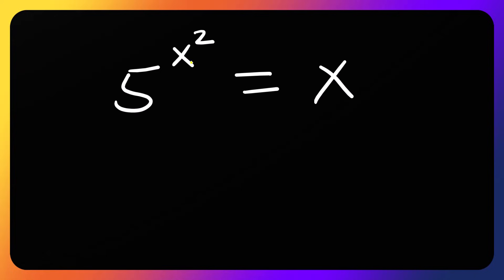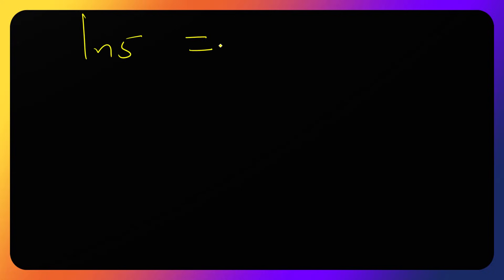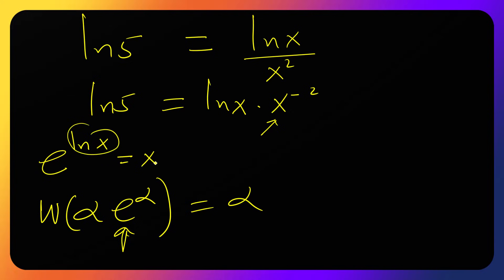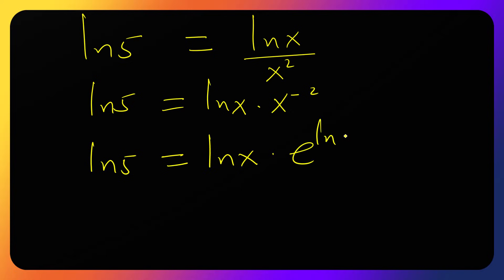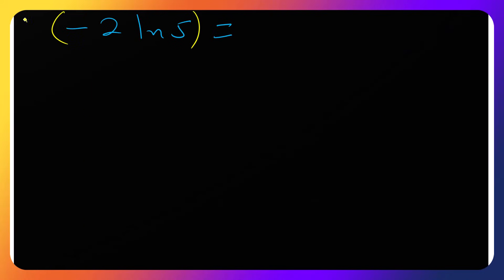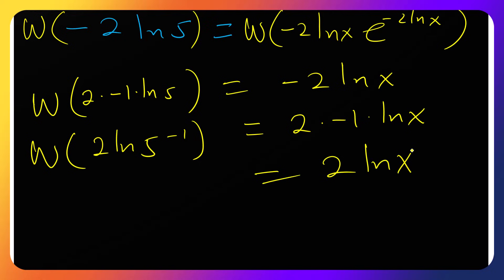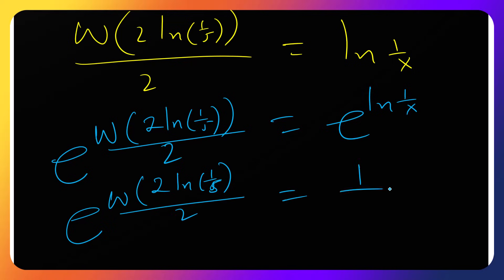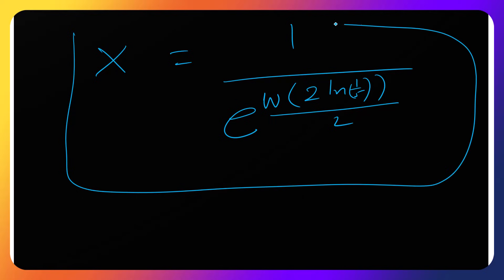Can You Solve This Tricky Higher Level Mathematics ? | Try Your Best